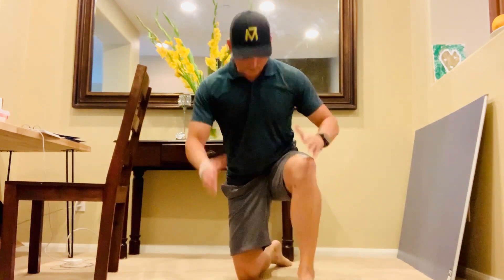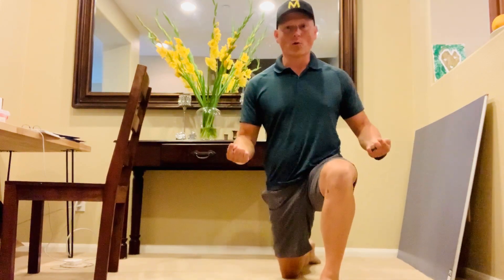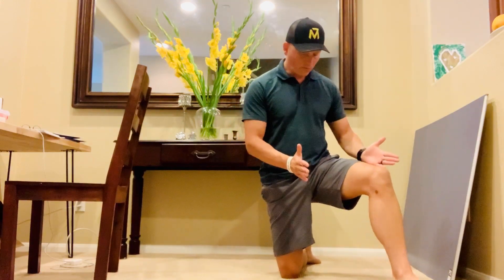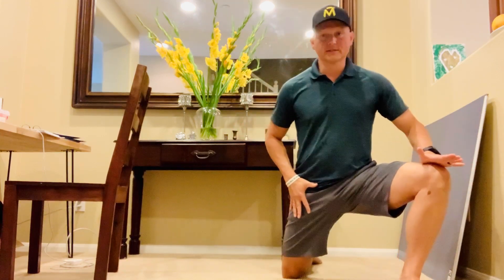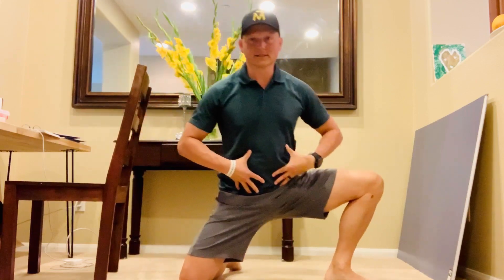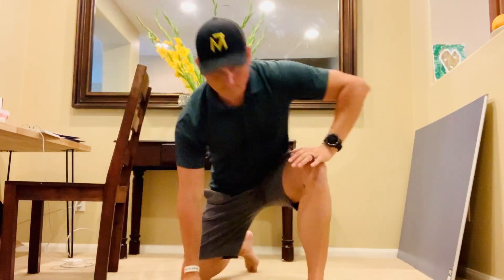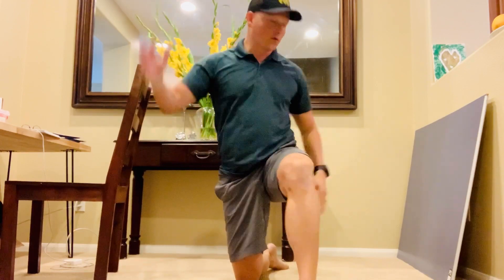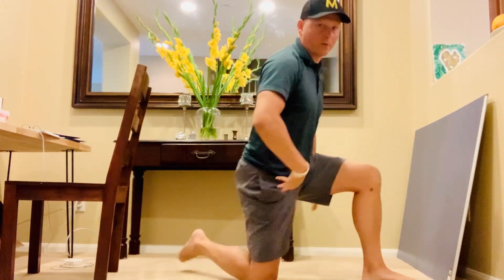3 Part Hip Stretch for Tight Achy Hips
Get out of the chair and lube up your hips with the 3 part Hip Mobility Drill.